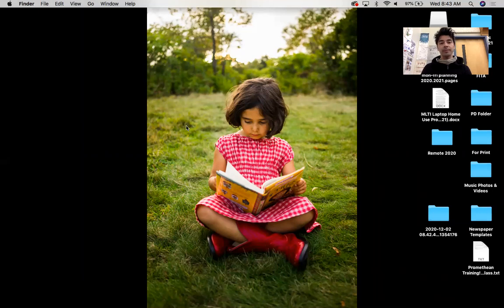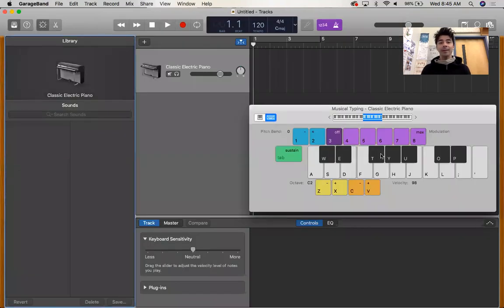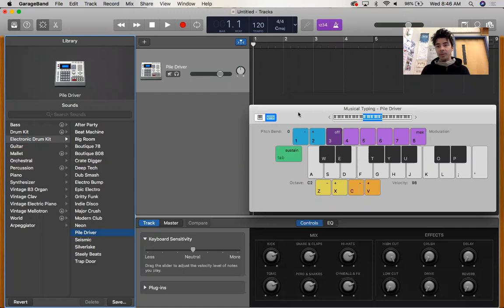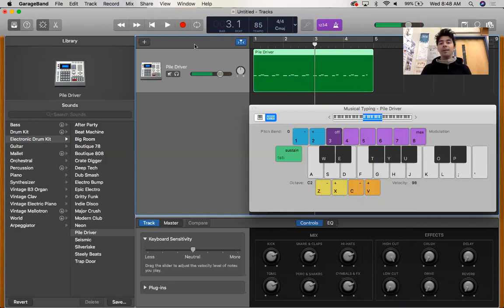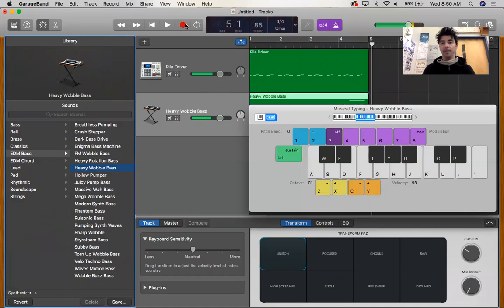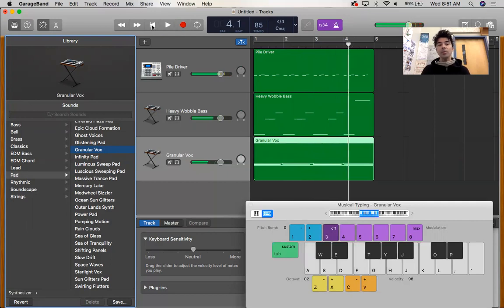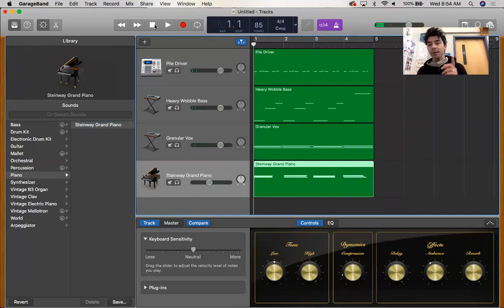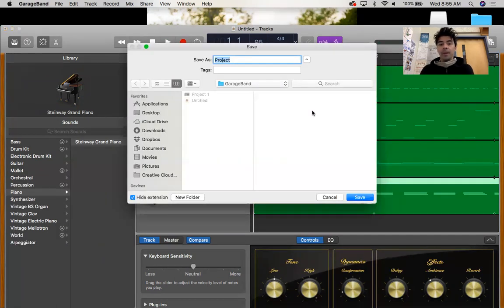Middle School Garage Band Project 1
Here's a bit of a tutorial on how to create your first 4 track, 4 measure sequence in Garageband. Make sure to save your work!